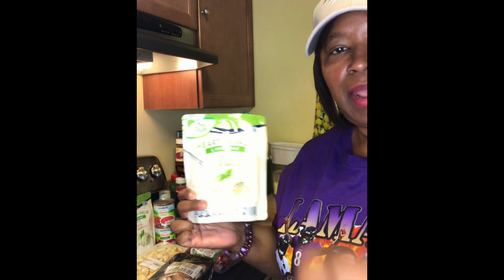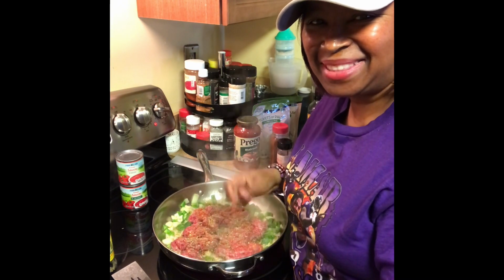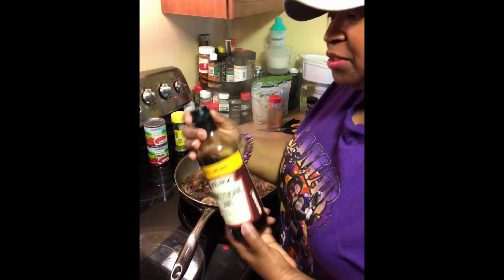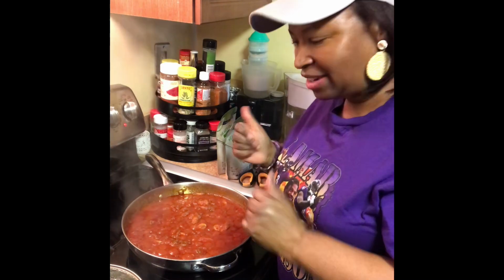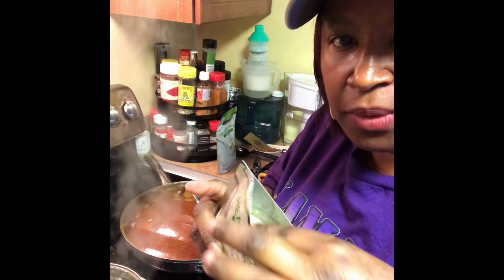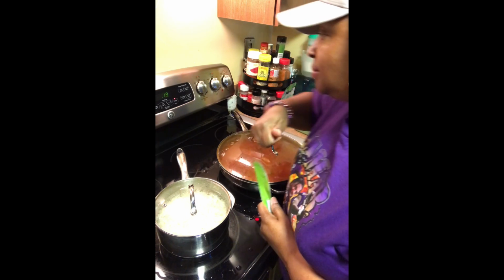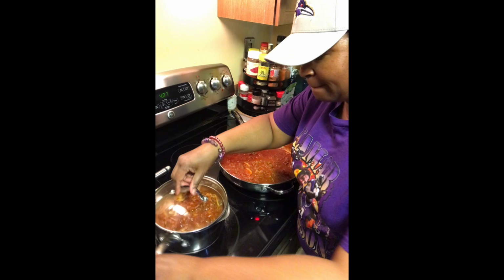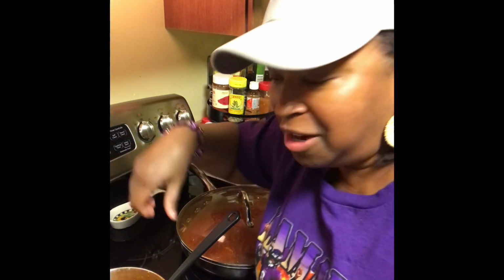Spaghetti Meat Sauce with Heart of Palm Linguine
In this video, I make spaghetti meat sauce with Heart of Palm Linguine.  This is a perfect substitute for regular wheat pasta. Its bland taste absorbs sauce flavor and the firm bite is ideal. Enjoy this video.